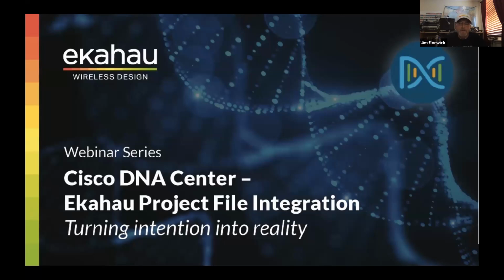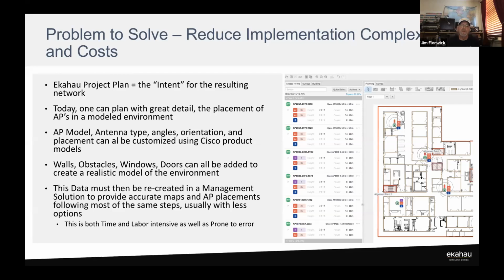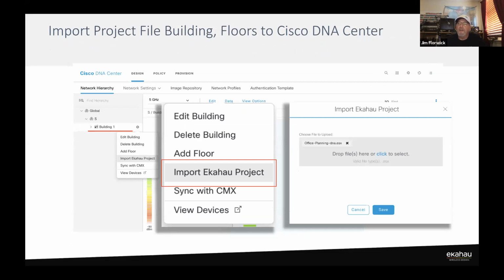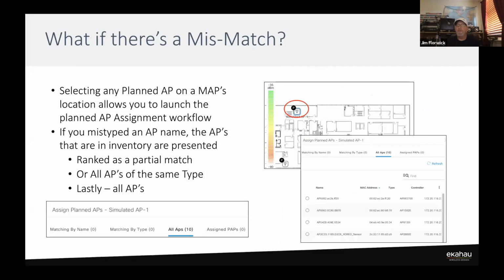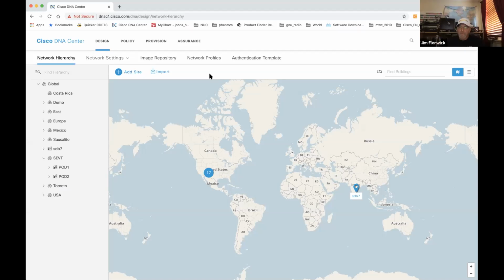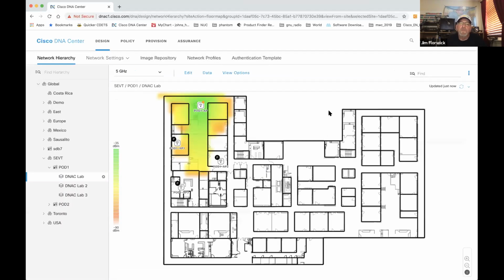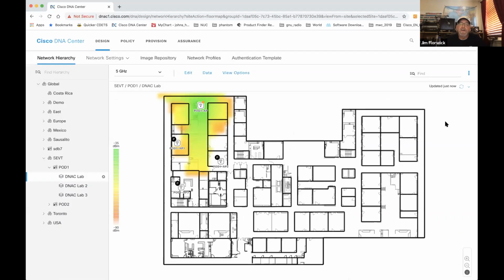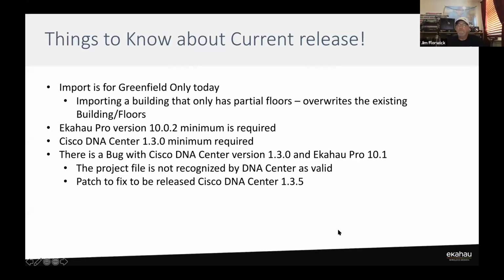Cisco DNA Center - Ekahau Project File Integration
You have relied on Ekahau’s tools and insights to design, deploy, and validate your networks critical edge with impressive results. Now use that project file data to go from Ekahau planning to AP’s online on Cisco DNA Center.  Let Cisco DNA Center and Ekahau automate your site onboarding experience.

Learn how you can use your Ekahau Project file to onboard your intent with Cisco’s DNA Center automation and automate onboarding your site’s maps, AP’s, and walls  — in just a couple of clicks!